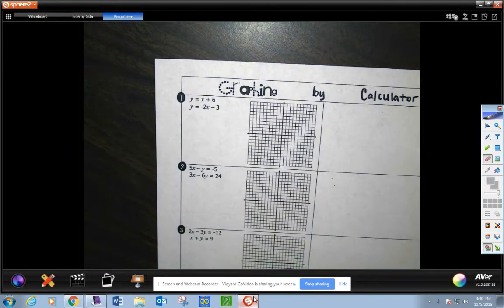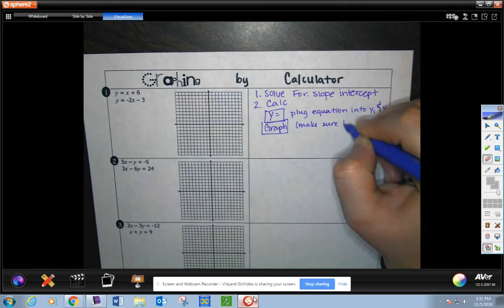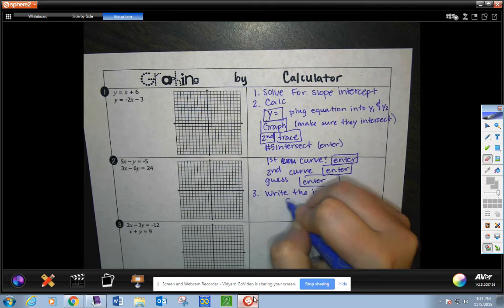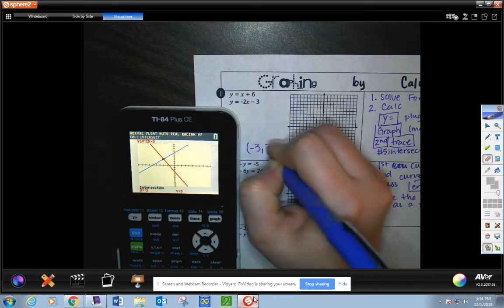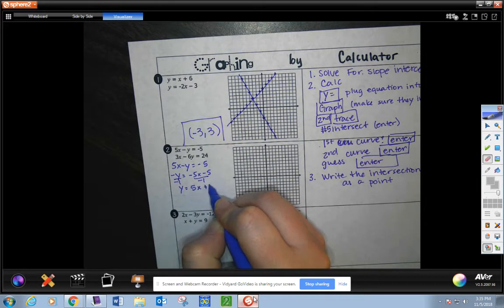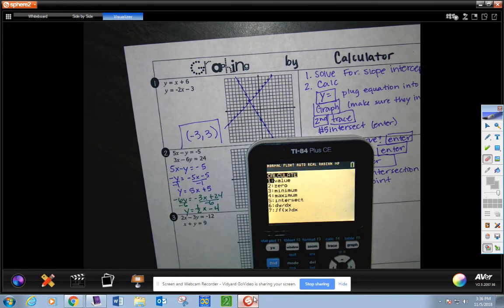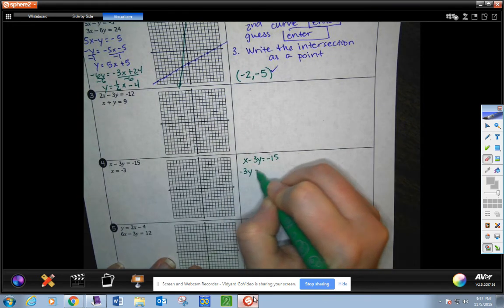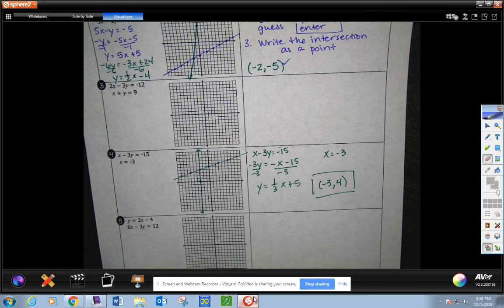Graphing Systems with the Calculator